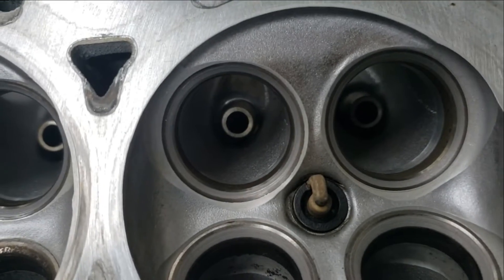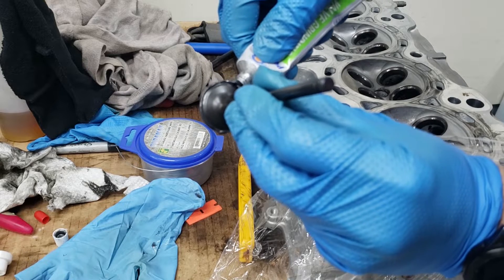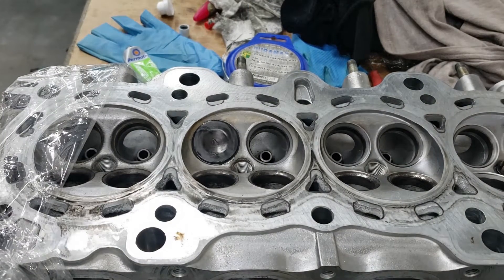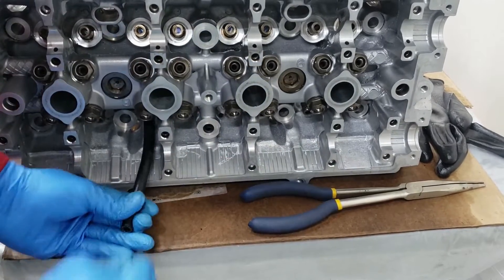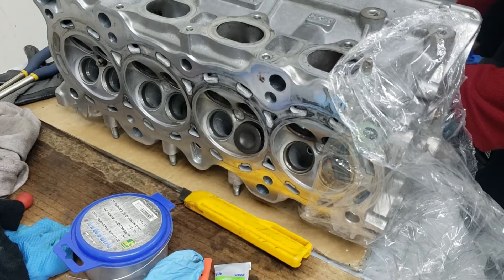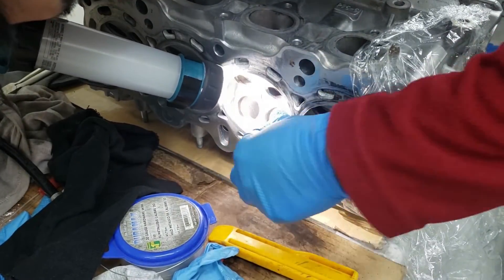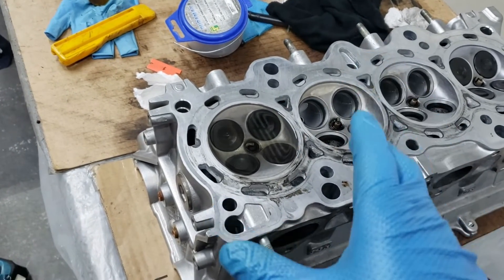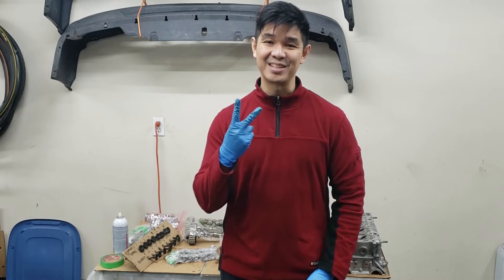||HONDA EF9/ED7 CIVIC & CRX|| B18B1 Lapping Valves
This video covers:
▶ Different ways in lapping the valves
▶ How to lap the valves using the manual method
▶ How to lap the valves using a drill
▶ How to check valve and valve surfaces after lapping
▶ How to check the valves for an air tight seal

In this video, I go through steps on how to lap the valves in my B18B1. I also go through how to check for an airtight seal.